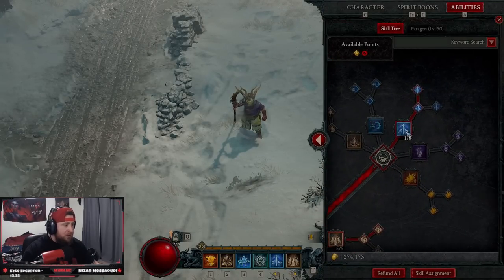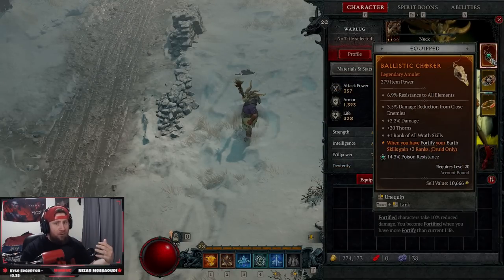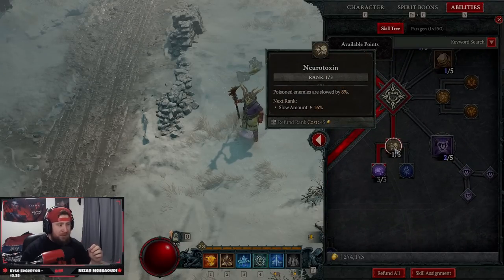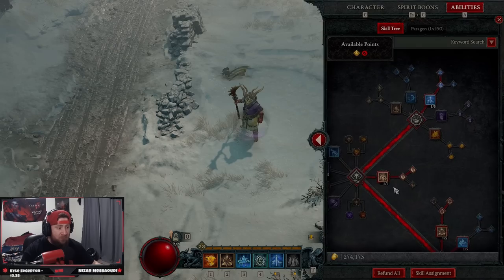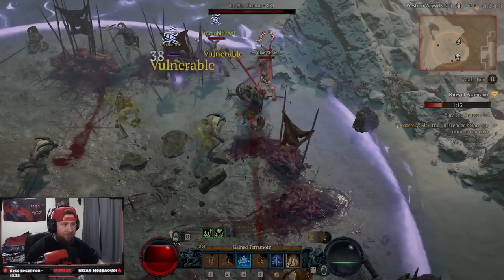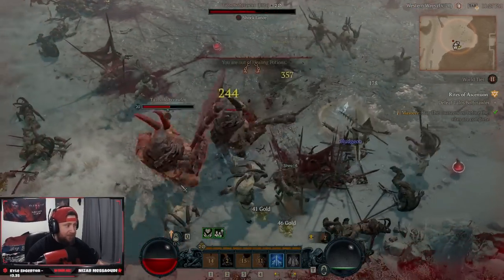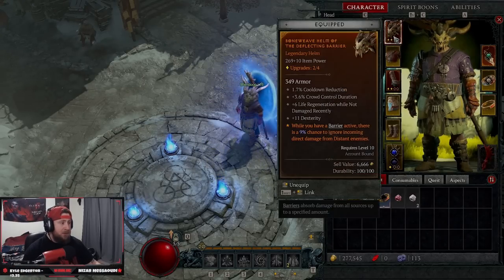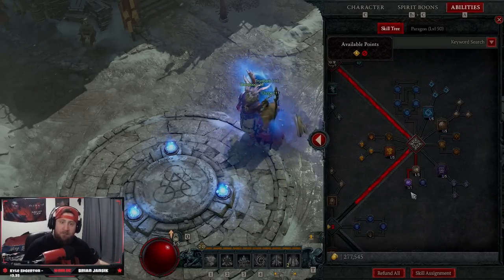DRUID MAX POISON LANDSLIDE BUILD GUIDE FOR ASHAVA DIALBO 4 SERVER SLAM BETA!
After 6 hours in the first day of the beta this is my Druid Poison Landslide build that will be use to defeat ashava, i hope you like it!

⏱️Time Stamps⏱️

🎮 PSN: Warlug
🌐 Battlenet: Warlug1927